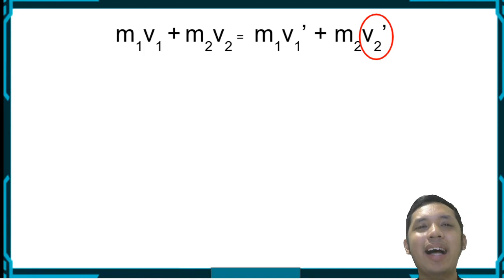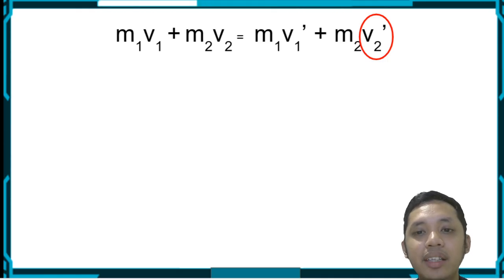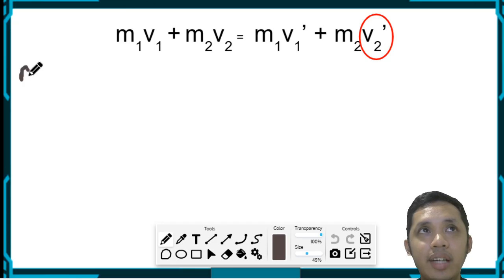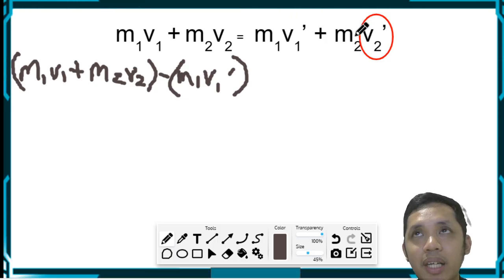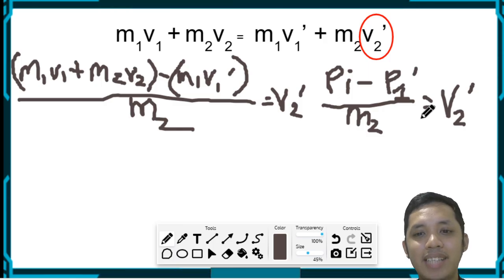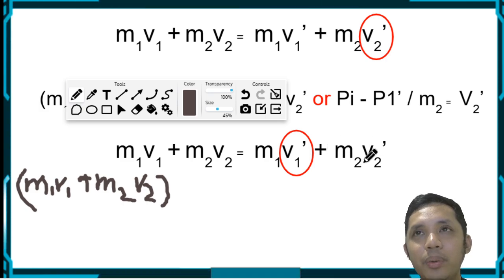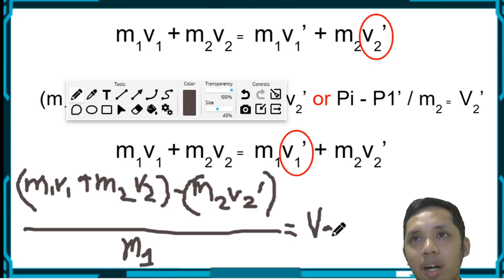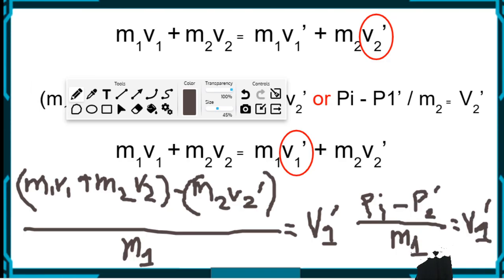CONSERVATION OF MOMENTUM PART II